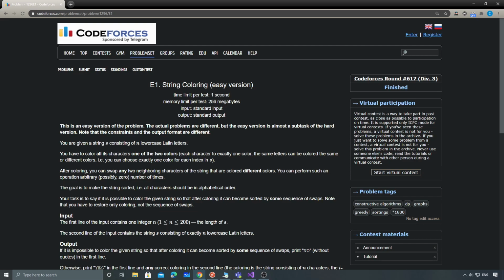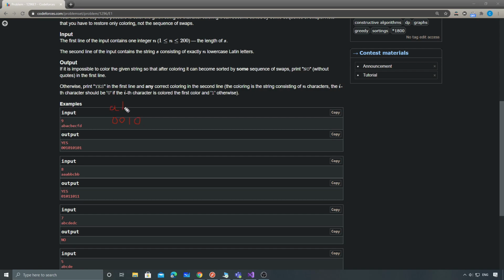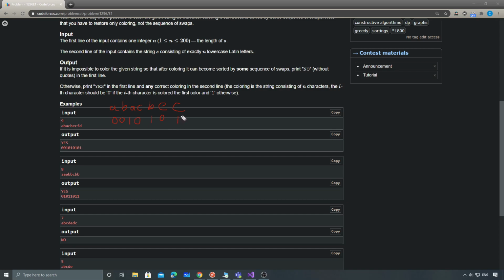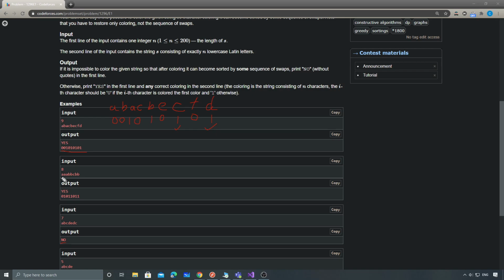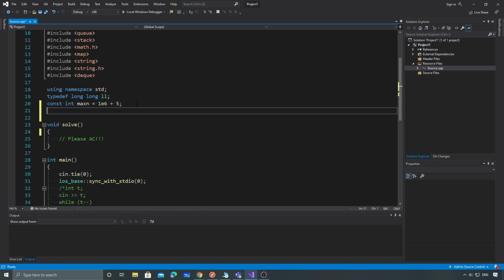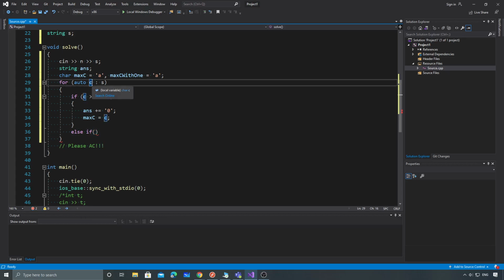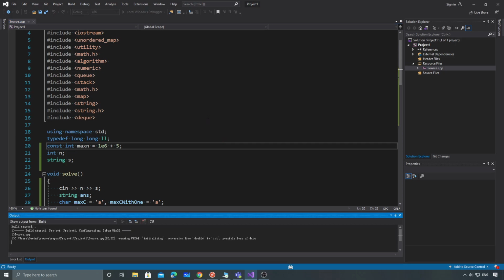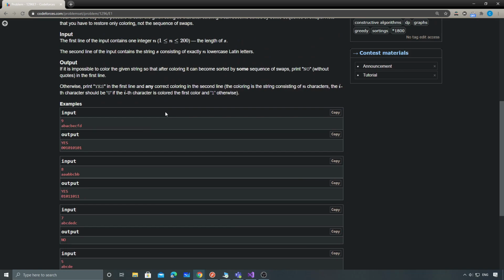Codeforces Round #617 E1. String Coloring (easy version)